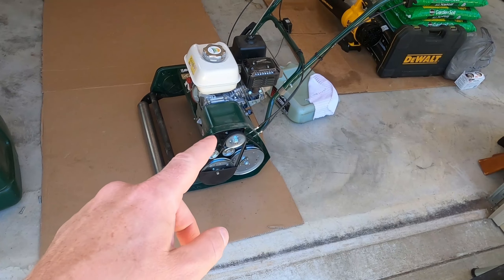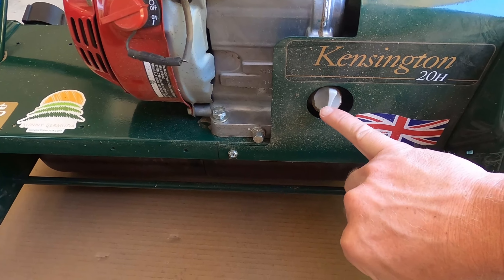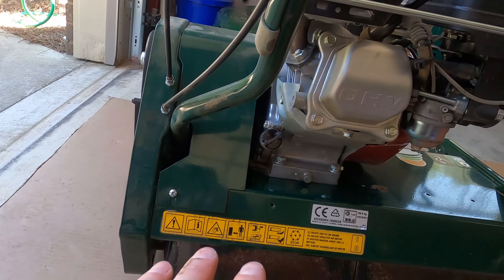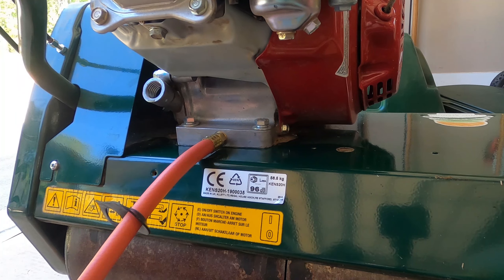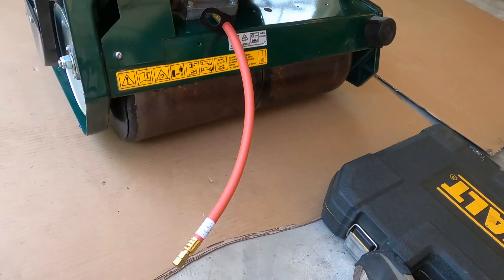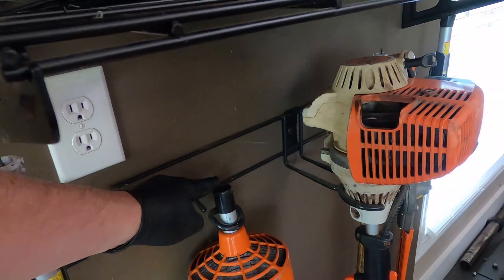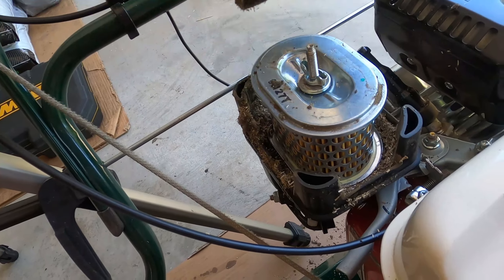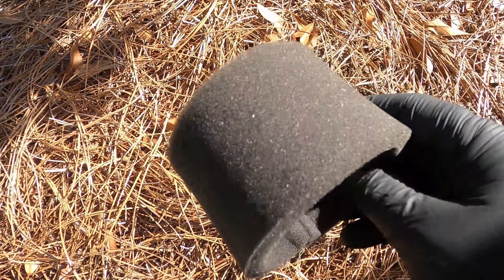Complete Engine Maintenance + Tips - Allett Kensington 20H - Honda GX120 ☀️ (S2E9)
In this episode I cover almost every engine maintenance listed in the Honda GX120 manual.  Everything is covered from oil maintenance to cleaning out the sediment cap.  I also throw in a few tips, as well.

Drainzit (Honda) 10mm
Drainzit (Briggs & Stratton) 3/8"
Gunk Belt Conditioner

00:00 | Introduction
00:19 | Sunny Splash
00:29 | Gather Supplies & Prep
02:04 | Oil Change - Honda GX120
16:35 | Quick Tip #1
16:54 | Quick Tip #2
17:14 | Quick Tip #3
17:44 | Air Filter (Remove & Clean)
19:48 | Sediment Cup
21:28 | Spark Arrestor
21:54 | Air Filter (Re-Install)
23:05 | Spark Plug
24:20 | Air Filter (Pre-Filter)
25:40 | Quick Tip #4
26:00 | Quick Tip #5
26:40 | Wash Mower
27:19 | Recap

Hope you enjoyed:  Complete Engine Maintenance + Tips - Allett Kensington 20H - Honda GX120 (S2E9)